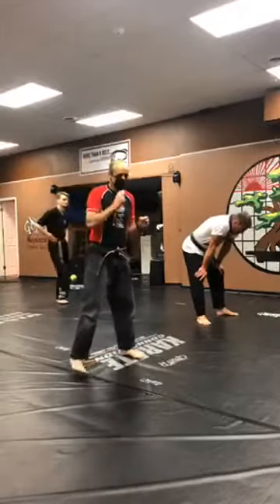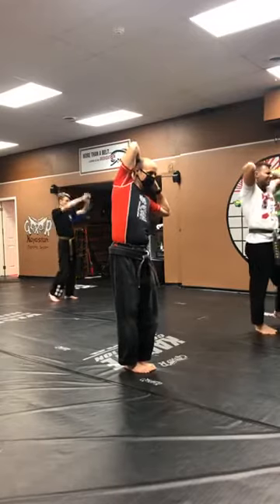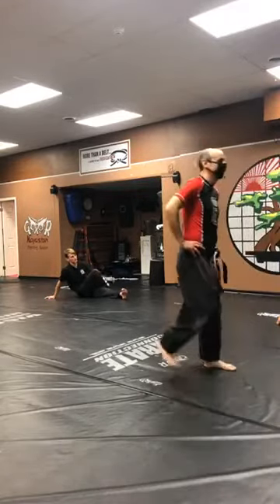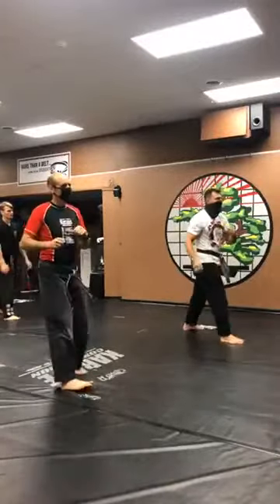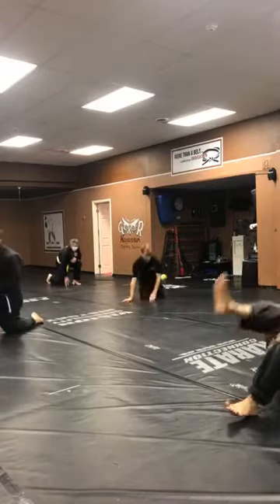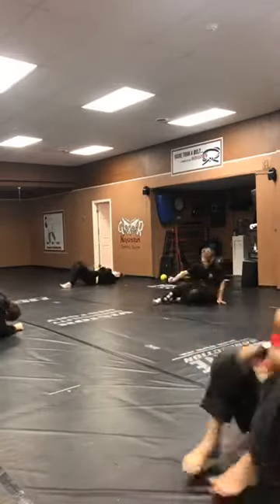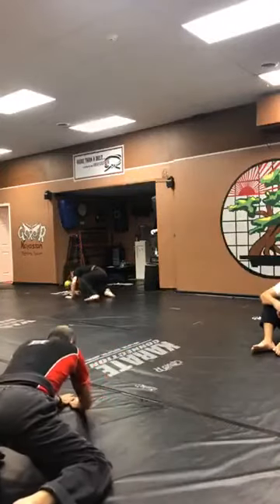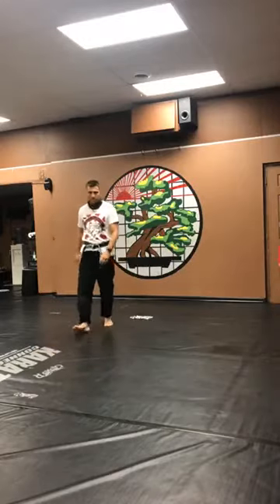Adult Karate 9/17 Class #2